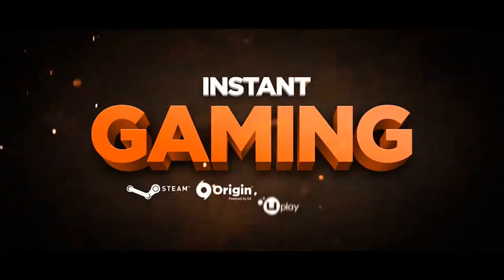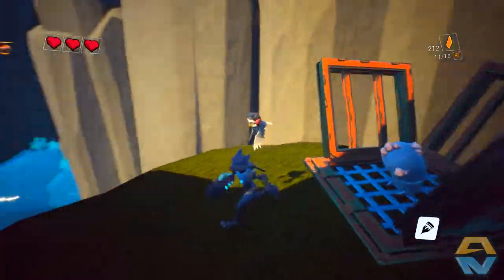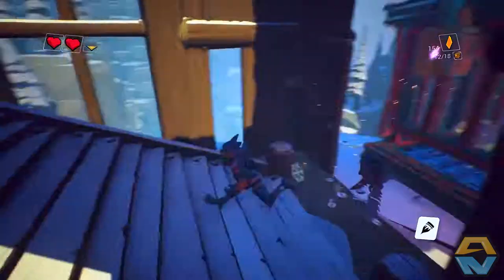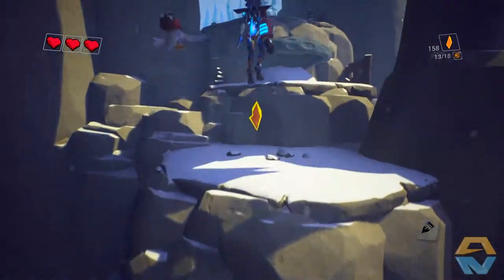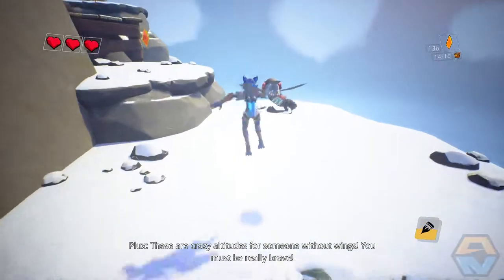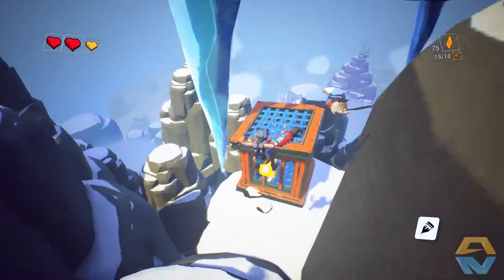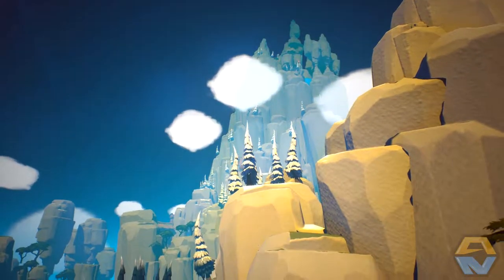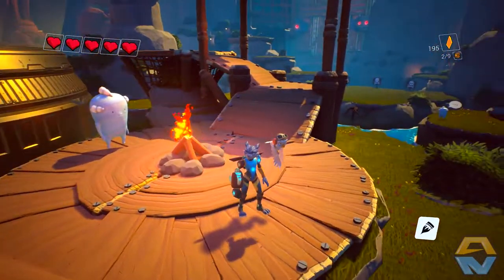SKYLAR & PLUX: ADVENTURE ON CLOVER ISLAND - Episode 3 - "THE PEAK OF CLOVER MOUNTAIN!"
In this episode we reach the peak of Clover Mountain and retrieve the first of the three fuses required for the Progenitor's Siphon.

Skylar & Plux: Adventure on Clover Island is a passionate revival of the legendary 3D platformer genre with classic gameplay, playful gadgets, and a lighthearted story set in a gorgeous, colorful world reminiscent of our childhood adventures.
Go on an action-packed adventure, collect gadgets helping you explore a beautiful paradise and save it from destruction. It’s up to Skylar Lynxe, our nimble and courageous heroine, and Plux Owlsley, the trusty sidekick, to prevent the villainous CRT from conquering their newfound home and turning it into a wasteland.
Traverse the tropical beaches, volcanic caverns, snowy mountain tops, and merciless desert of Clover Island. Fight an army of CRT’s minions, and find powerful upgrades expanding your abilities. Explore the island with the freedom-boosting Jetpack and uncover its mysterious past with the puzzling Time Orb. Are CRT’s turret bots giving you trouble? Grab their missiles and send them back, turn their gatling fire against them and send his minions flying with the powerful Magnetic Glove!